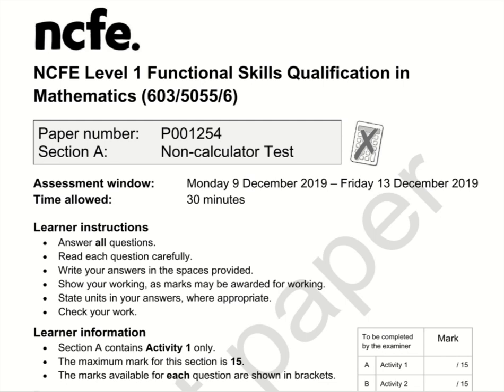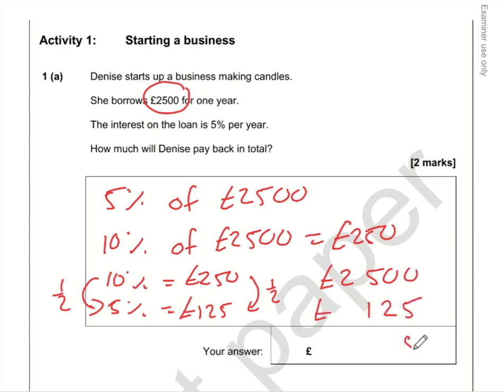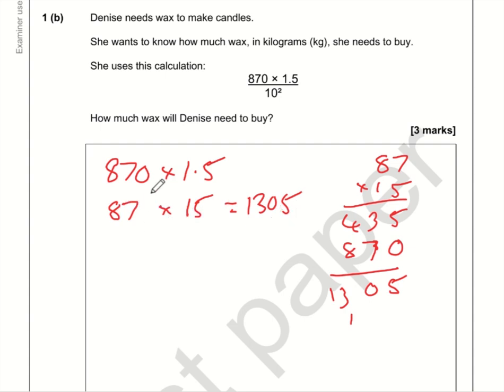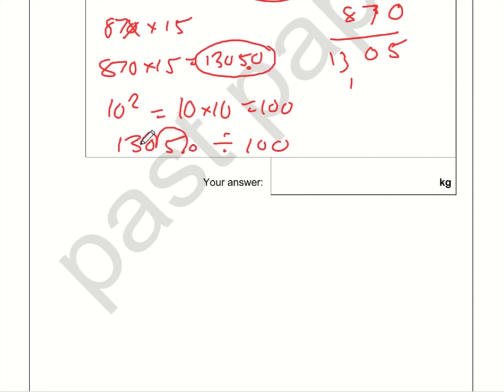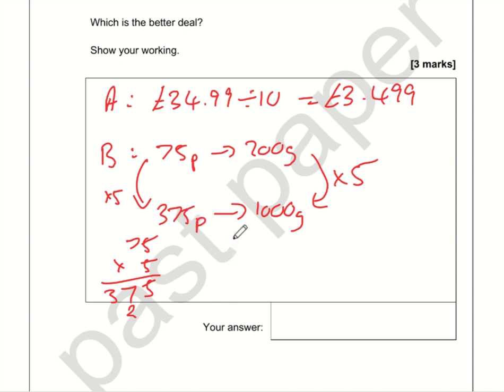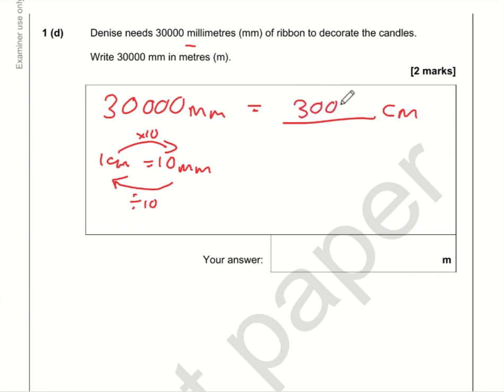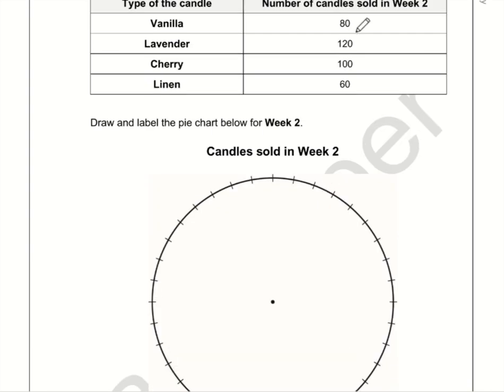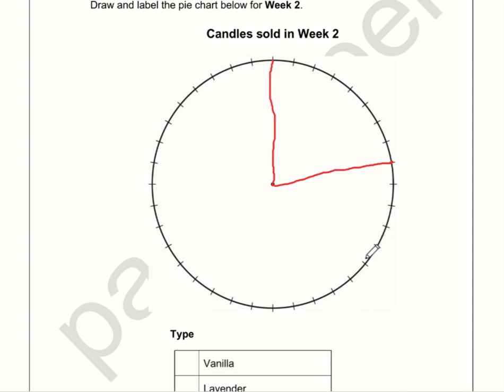NCFE Functional Skills Maths Level 1 December 2019 Section A Video Solution